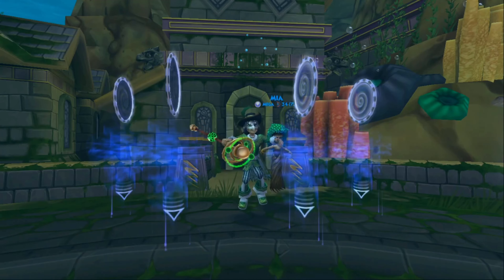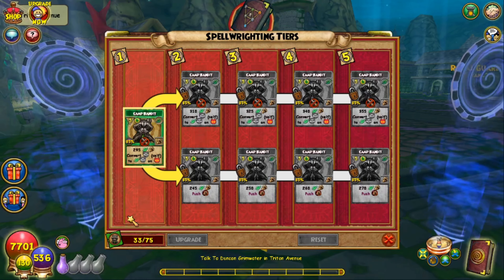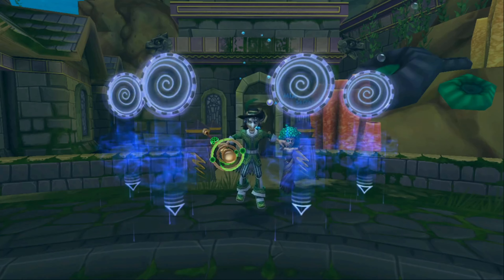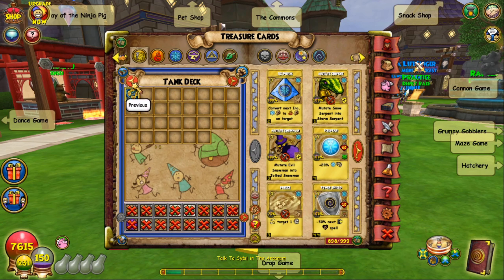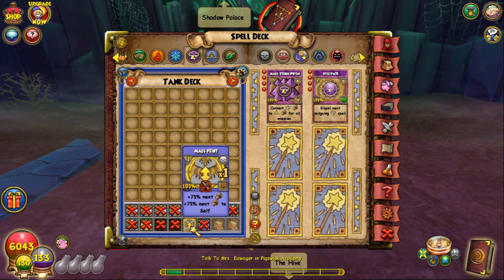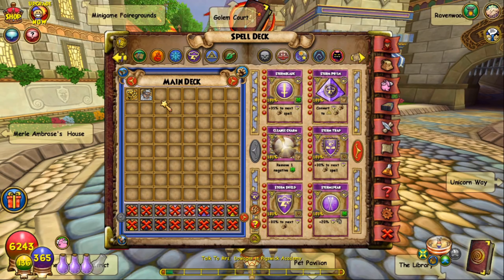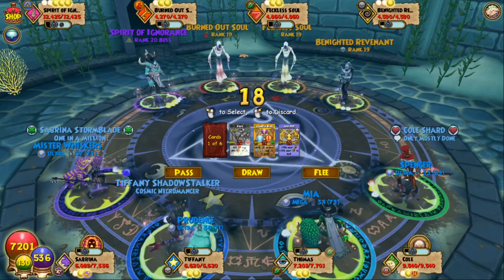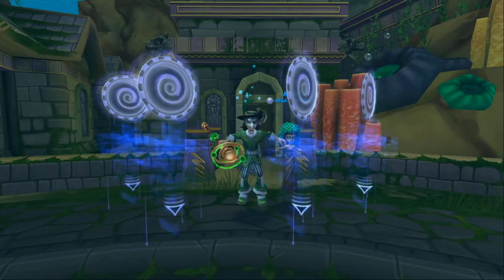WIZARD101 | SPIRIT OF IGNORANCE 2 ROUND EASY FARM STRATEGY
Hello everyone ELITE_Aziux here back with another boss guide video, it's been so long!

For those interested from slots 1-4 (tl;dr)  this is what you do.
Round 1:
Slot 1 (balance): Bladestorm (aegis)
Slot 2 (any): Pass
Slot 3 (any): Pass
Slot 4 (hitter, pref storm): Frenzy
Round 2:
Slot 1 (balance): Supernova (accuracy enchant make sure you dont fizzle!)
Slot 2 (any): Aegis elemental blade
Slot 3 (any):  Mass feint
Slot 4 (hitter, pref storm): 7 Pip or highest damage AoE you have (hit)